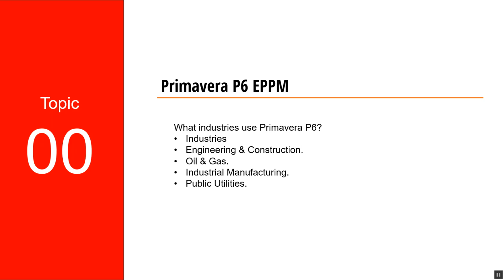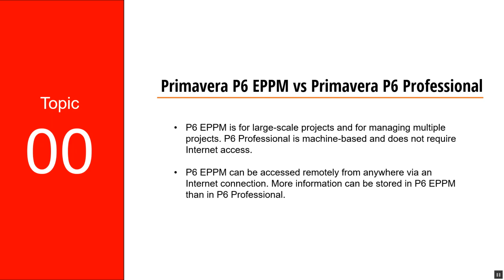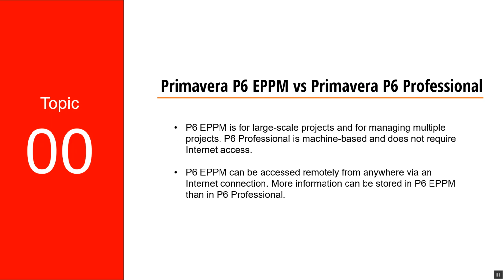Introduction to Primavera P6 EPPM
The most effective, complete, and user-friendly system for organizing, planning, managing, and assessing projects, programs, and portfolios is Oracle's Primavera P6 Enterprise Project Portfolio Management (Primavera P6 EPPM).